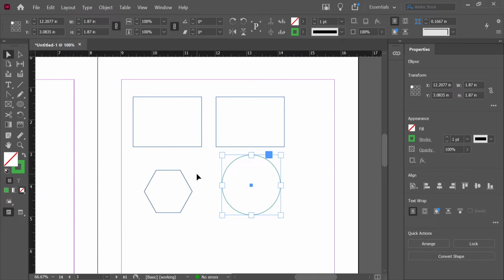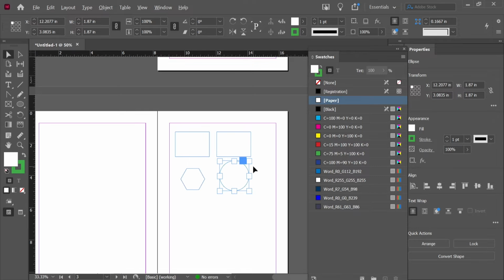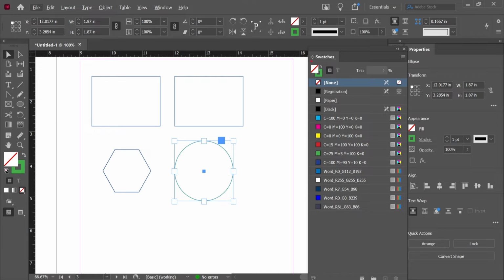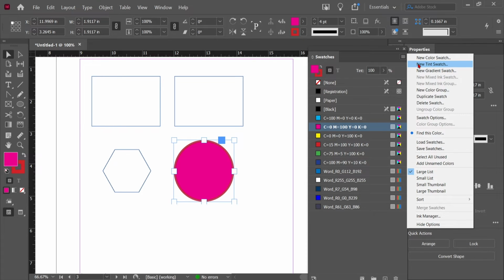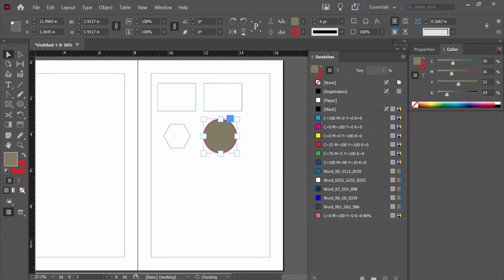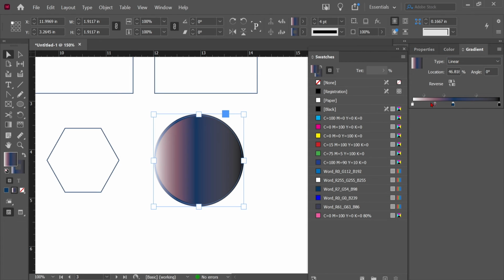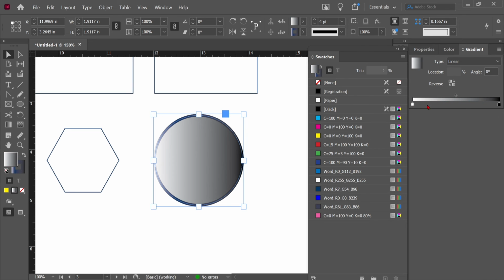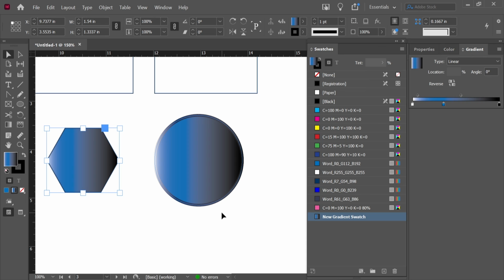How color, Swatches, & Gradient Work | InDesign Free Course | Tips & Tricks I Tutorial 2022 | 25/30